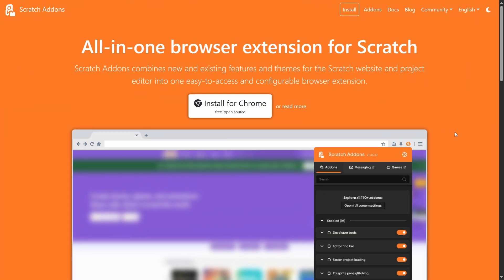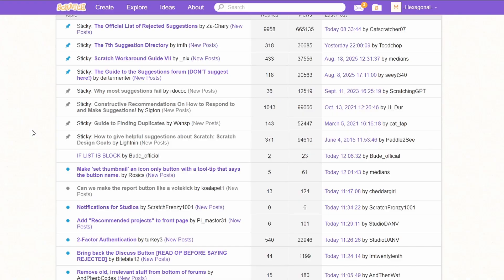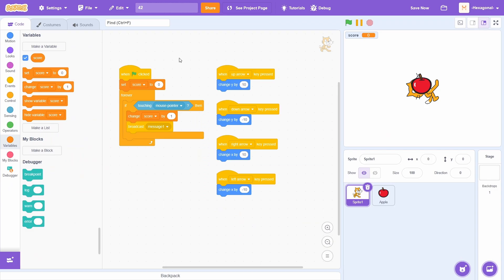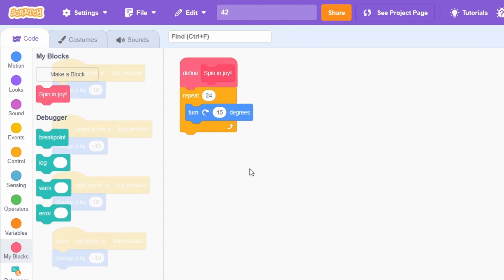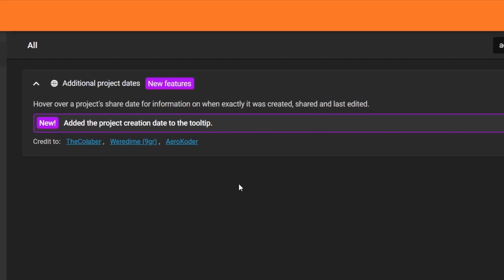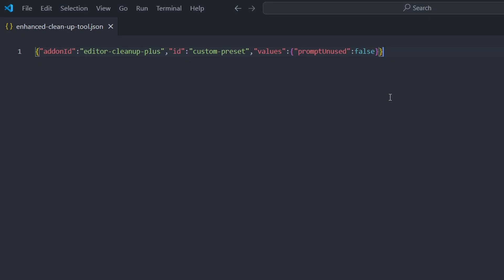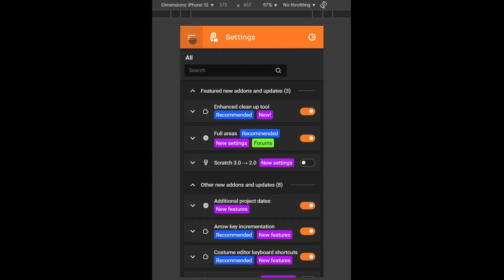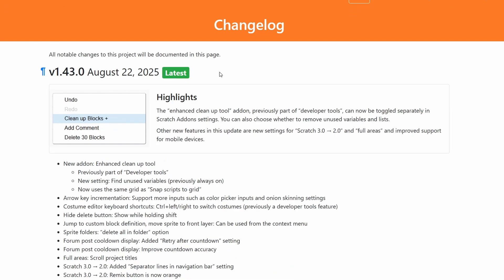Everything new in Scratch Addons v1.43 (& v1.42)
Get caught up on the changes in Scratch Addons v1.43 (and v1.42)!

Video recorded, edited, captioned, and thumbnail made by Hexagonal

0:00 Intro
0:35 Changes from Scratch Addons v1.42
1:33 New addon: "Enhanced clean up tool"
2:27 "Arrow key incrementation": Supports more inputs
2:44 "Costume editor keyboard shortcuts": CTRL+LEFT/RIGHT to switch costumes
3:04 "Hide delete button": Show while holding shift
3:18 "Jump to custom block definition" & "Move sprite to front layer": Accessible through context menu
3:47 "Sprite folders": Option to delete all sprites in folder
4:02 "Forum post cooldown display" improvements
4:41 "Additional project dates": Add project creation date
5:02 Settings page: Related addons
5:40 Settings page: Import and export settings per addon
6:11 Settings page: Add previews to more addons
6:58 Settings page: Improve mobile support
7:19 Other small changes and bug fixes
8:07 Outro